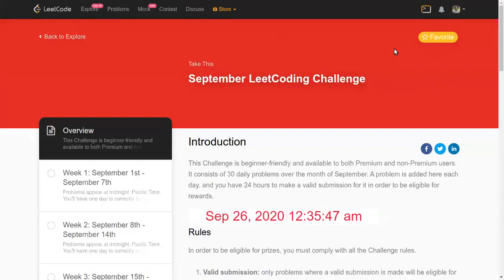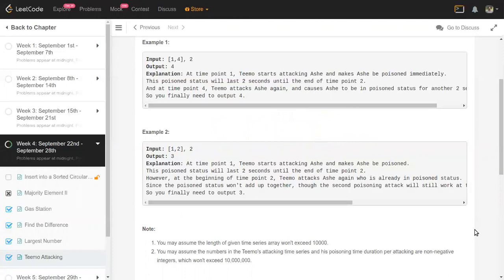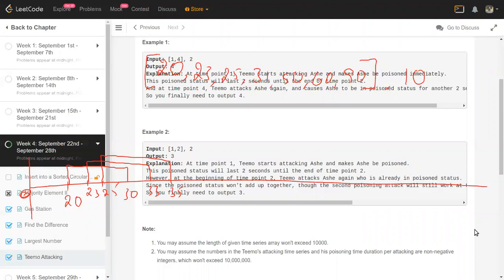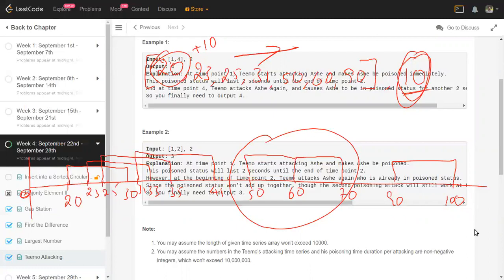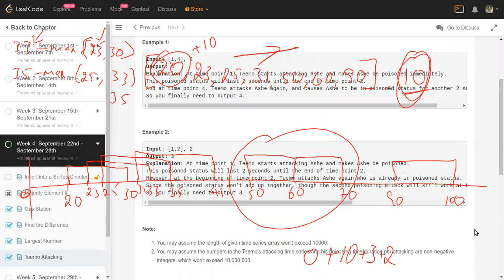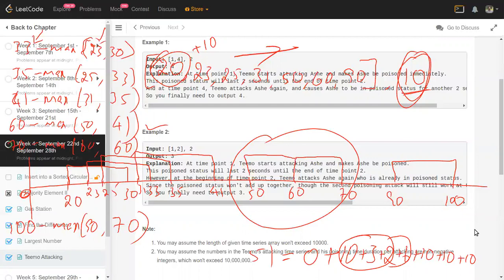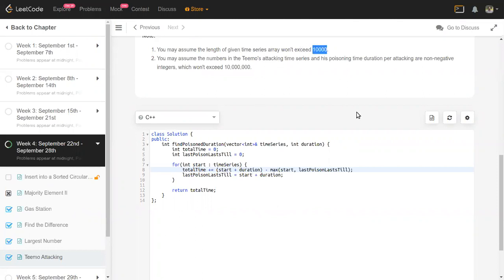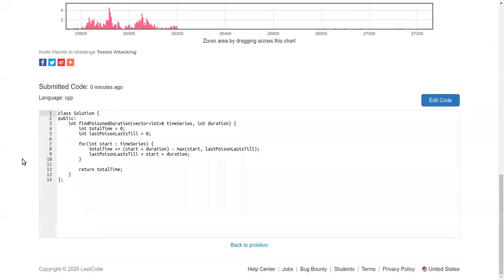Teemo Attacking - LeetCode Problem - 26th September LeetCoding Challenge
September LeetCoding Challenge
Sep 26th
A solution to the LeetCode Problem: Teemo Attacking